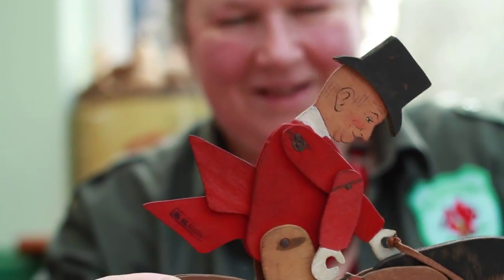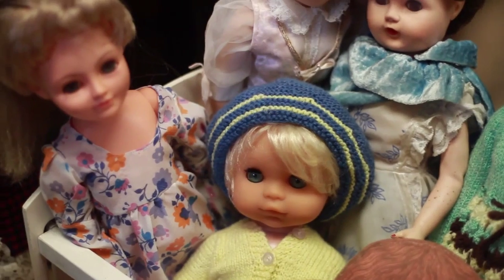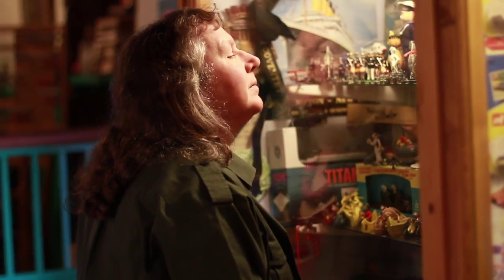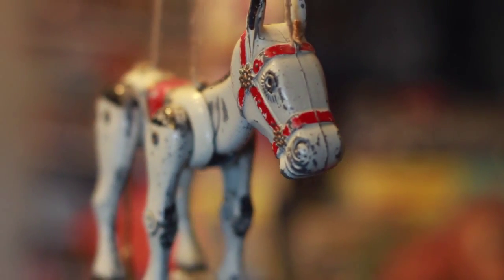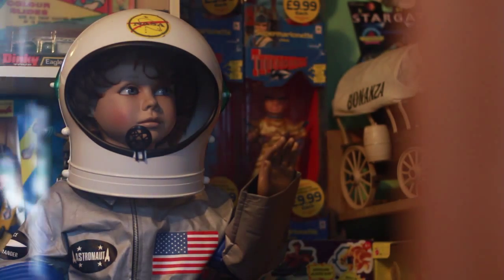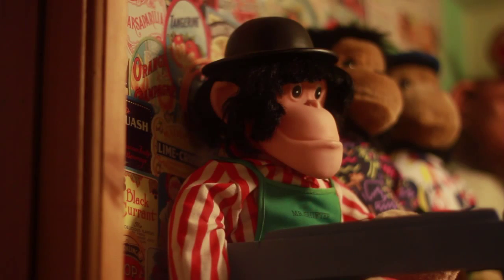Museum of Childhood West Wales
How independent museums publish to wider audiences through People's Collection Wales